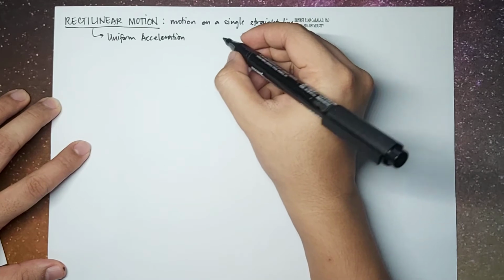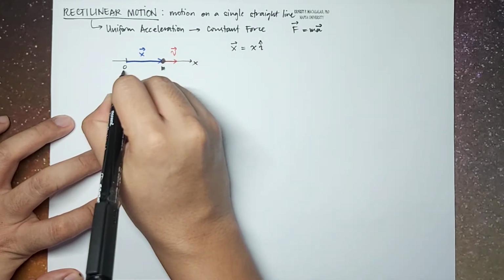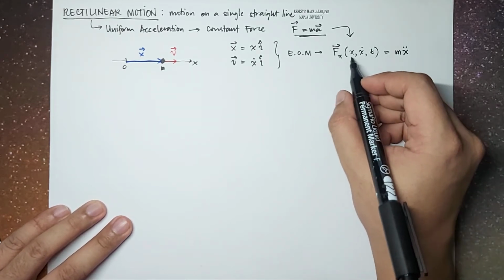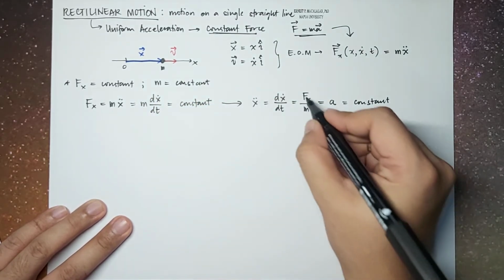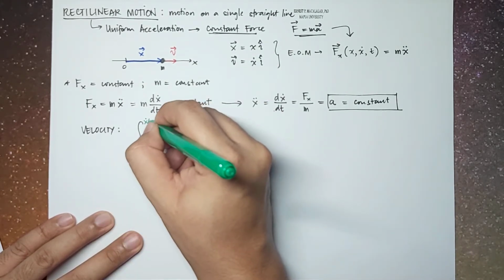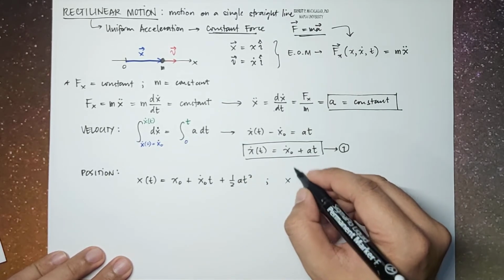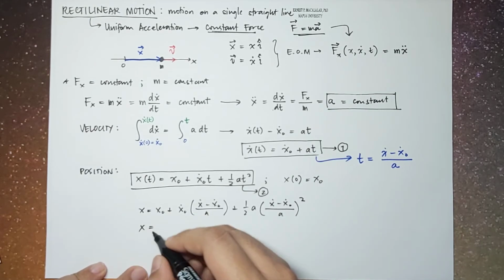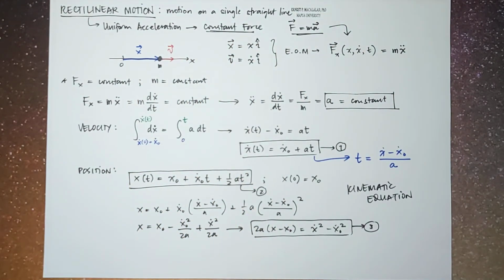Newton's Laws of Motion - Rectilinear Motion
THEORETICAL MECHANICS

Analytical Mechanics
7th edition
2.2 Rectilinear Motion: Uniform Acceleration Under a Constant Force